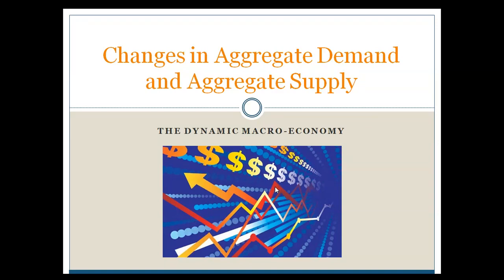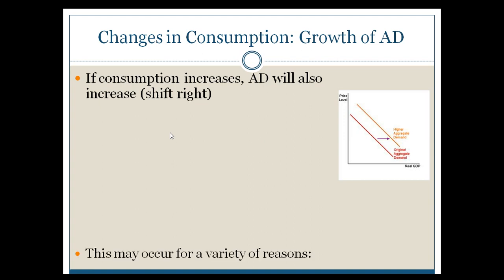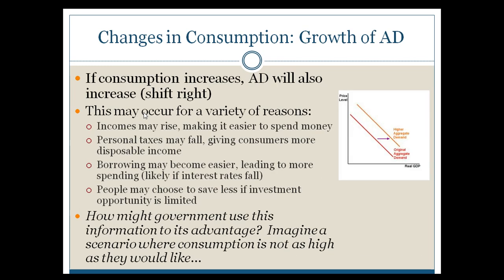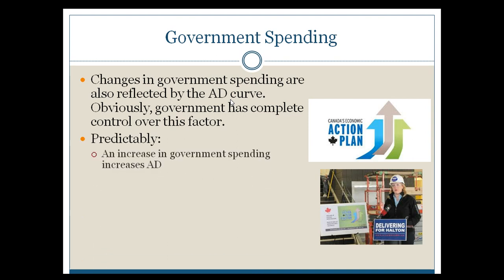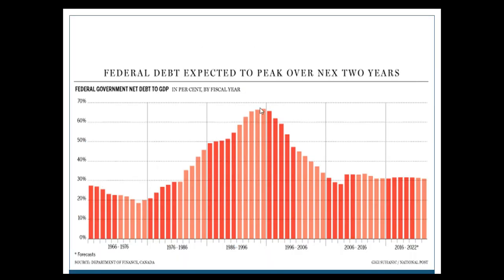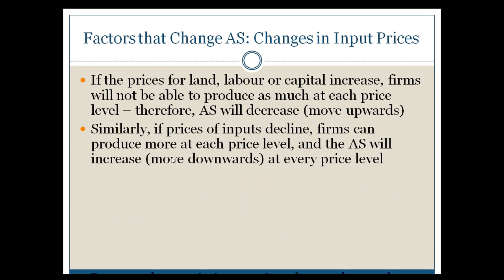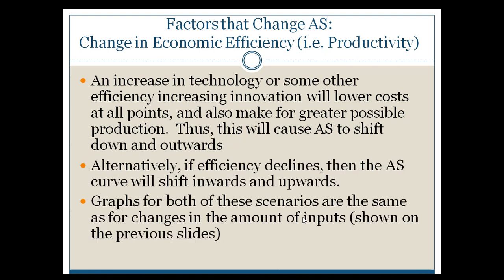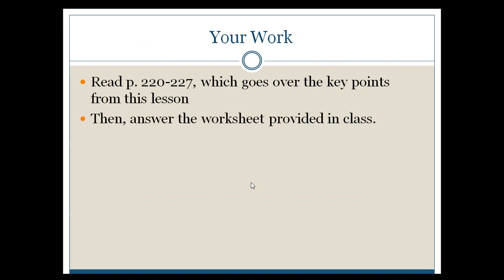Changes in Aggregate Demand and Aggregate Supply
Macro video # 2